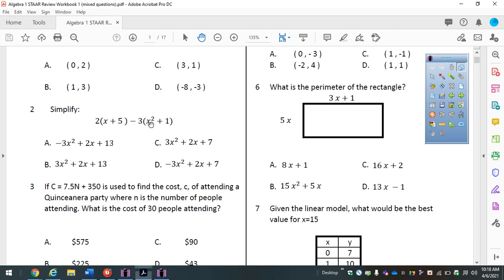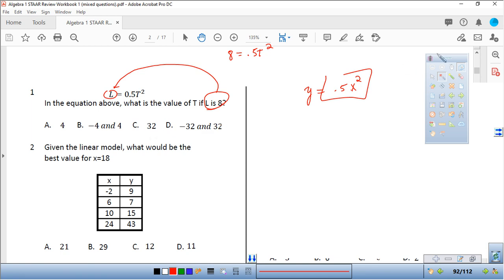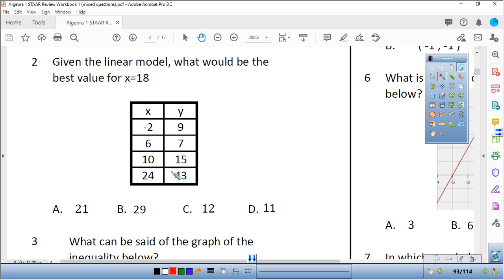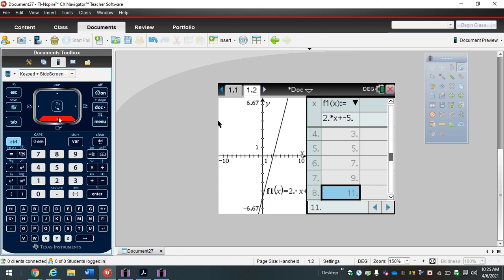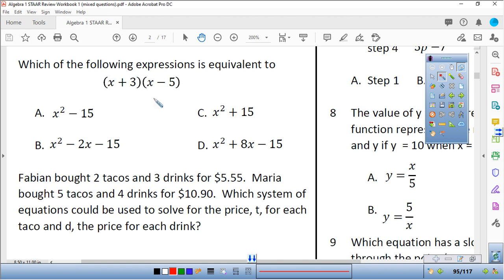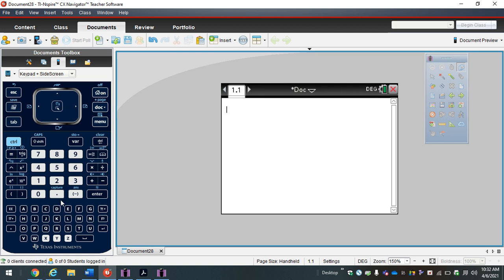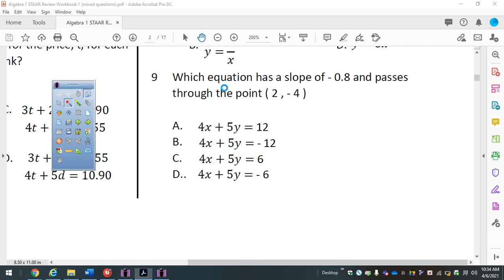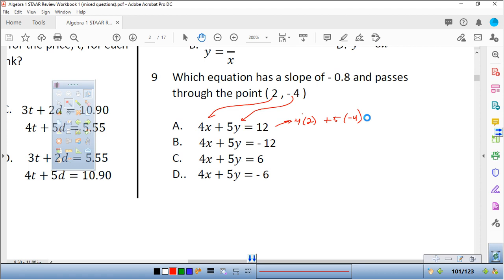STAAR Review 2 of 17 Algebra